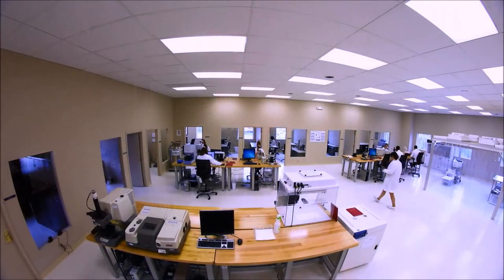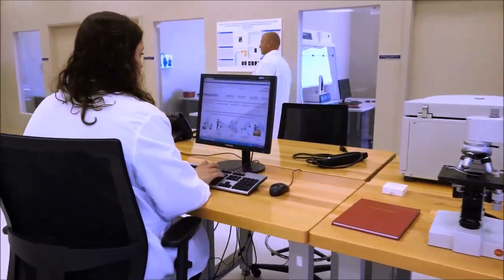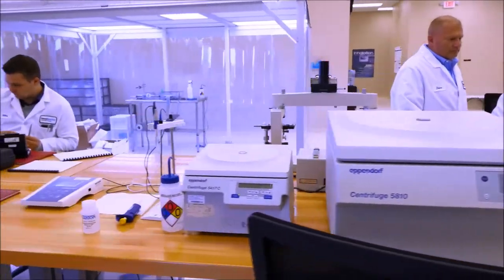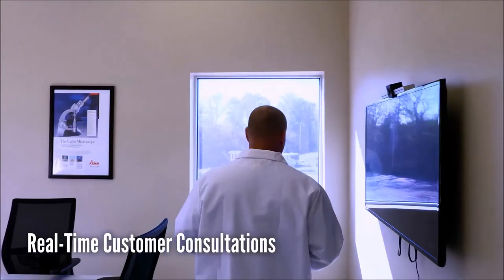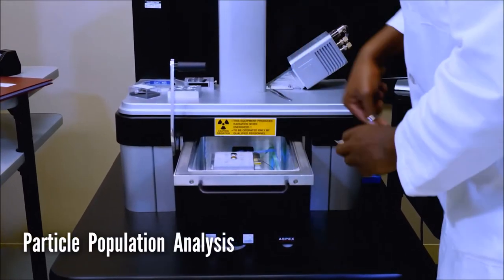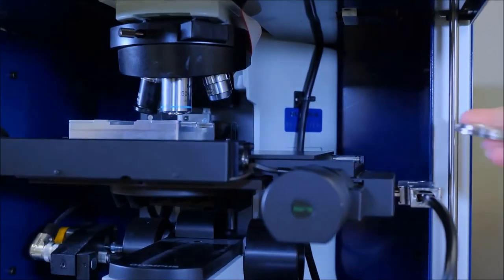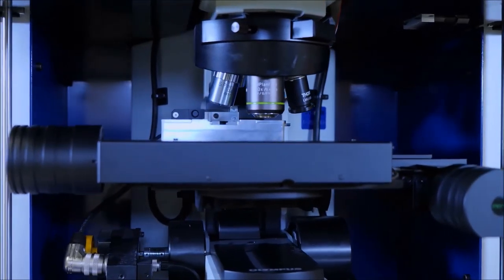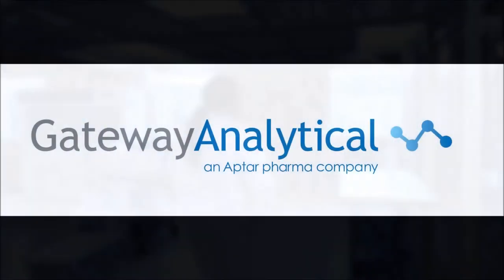Gateway Analytical, an Aptar Pharma company - Introduction to the Laboratory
Gateway Analytical, an Aptar Pharma company Analytical is a highly specialized analytical testing laboratory. Gateway's expertise is the characterization of visible particulate matter defects and deterministic container closure integrity testing for injectable medicines.

David Exline, President and Founder of Gateway Analytical introduces the laboratory and describes what makes Gateway different from other analytical laboratories.